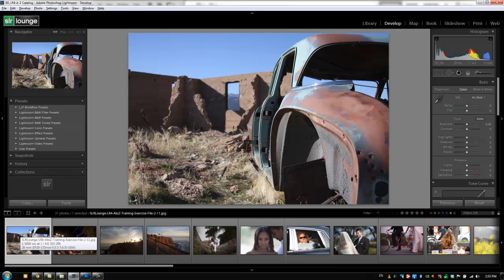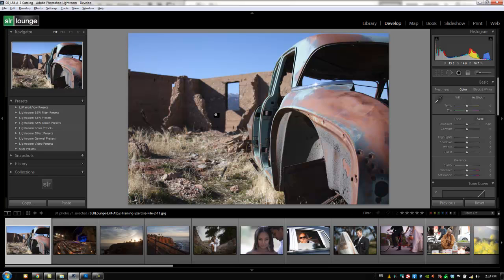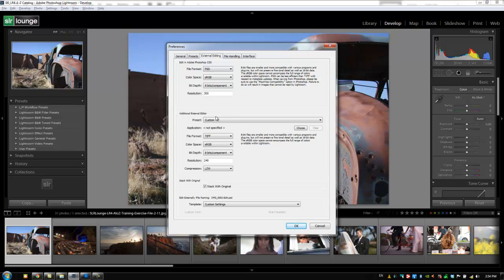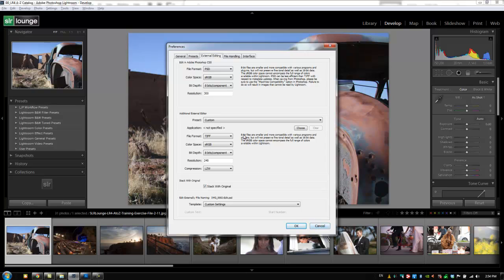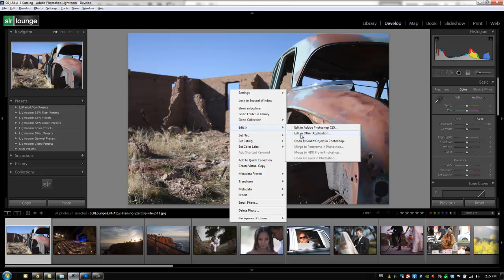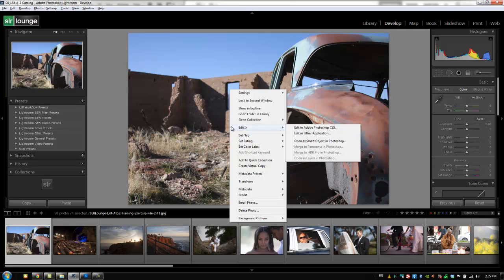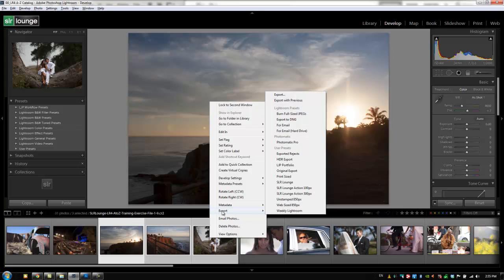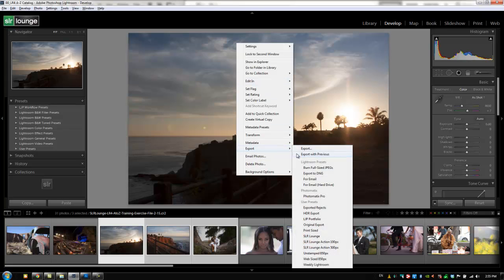Editing Other Applications - From the Lightroom 4 A - Z Training DVD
In this Episode of the Lightroom 4 DVD Training we go over exporting files to other editing applications.  In the last Lightroom 4 DVD episode we showed you various options and features of the "edit in Photoshop" function.  In this Lightroom 4 tutorial we will cover how to export to other applications, such as Photomatix, Capture One, Elements, or whatever other programs you use.  Enjoy!

Our Lightroom 4 DVD Guide includes the following:
- 130 Video Tutorials and nearly 14 hours of content!
- No Advertisements

In this Episode of the Lightroom 4 DVD Training we will be showing you guys different ways to bring your photos into Photoshop.  Whenever you export from Lightroom into Photoshop you get different options as to how you want Photoshop to treat them.  We also show you the other features that Photoshop has that have now been integrated into Lightroom before you export, ie. stitching panorama's, blending HDR's, and opening multiple photos as different layers.  Enjoy!